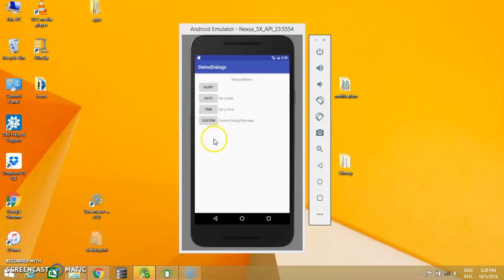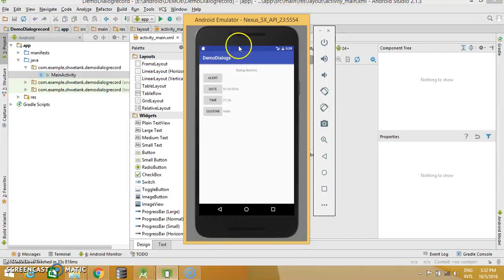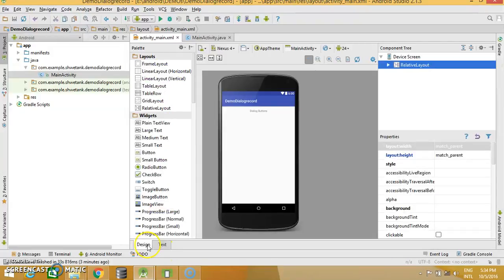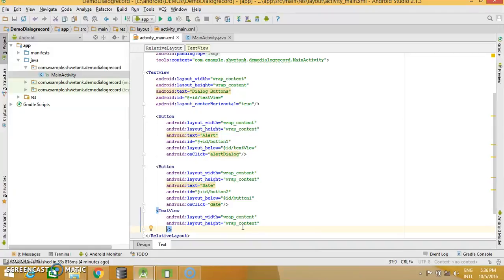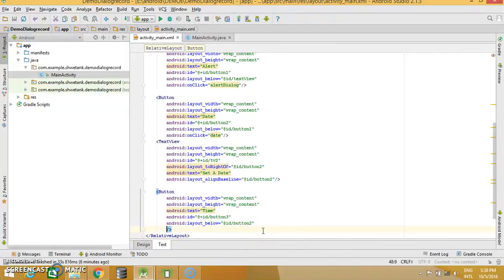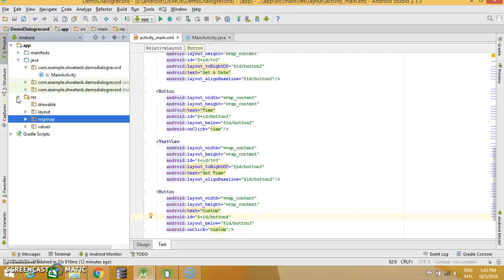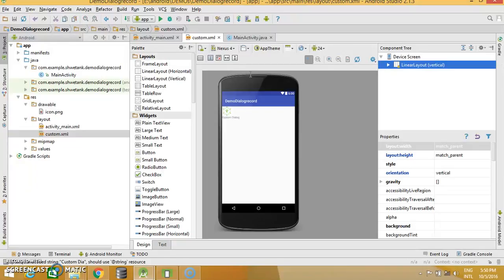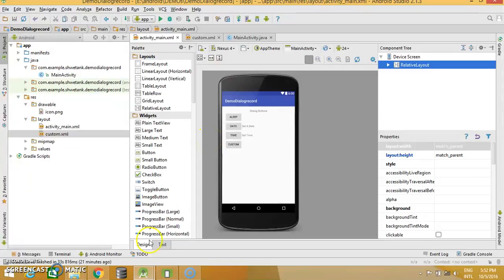Dialogs- Dialog ,DatePicker , TimePicker & Custom Dialog Android Part1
Dialogs used in Android including a custom dialog designed by the developer.